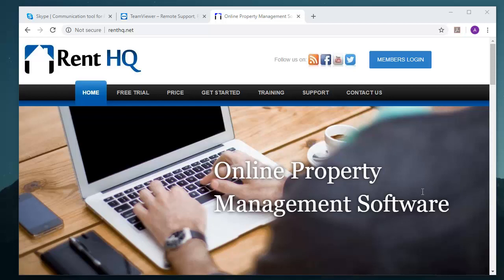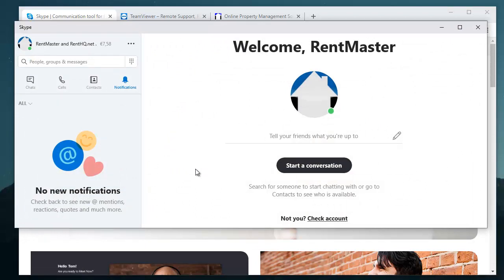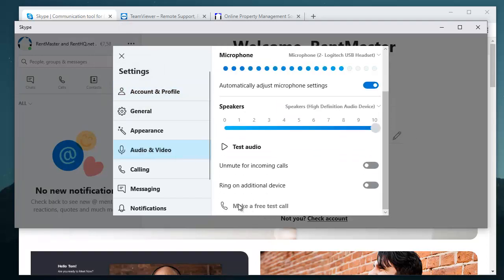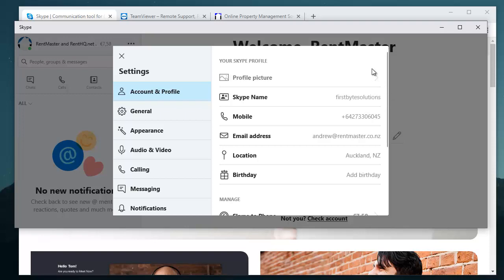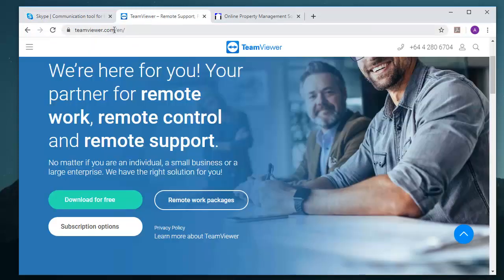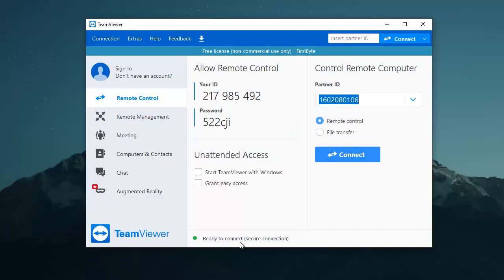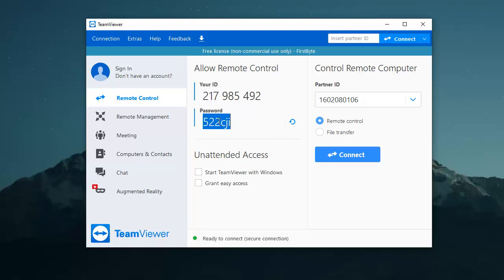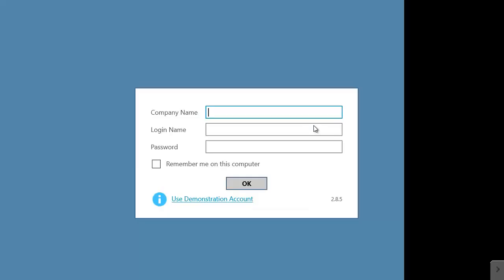Training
What you need to know prior to your RentHQ training session.